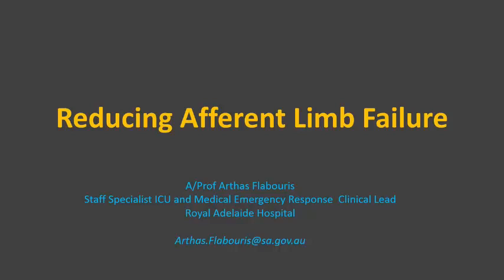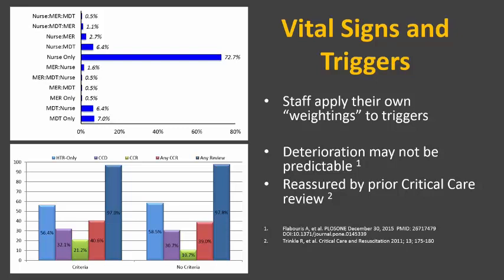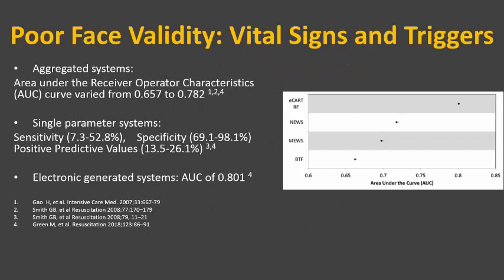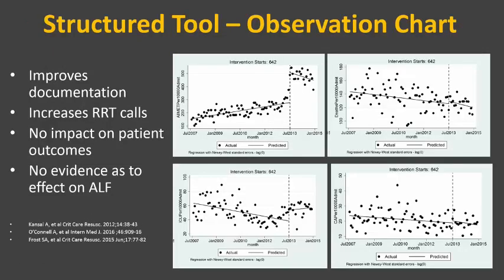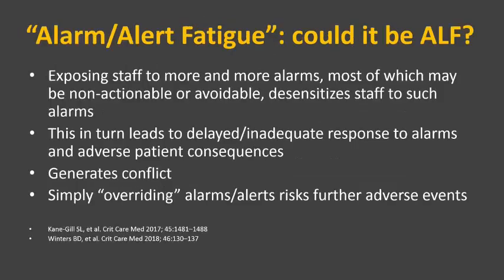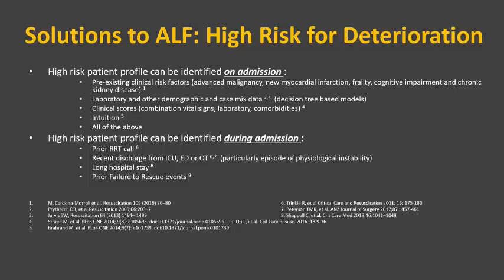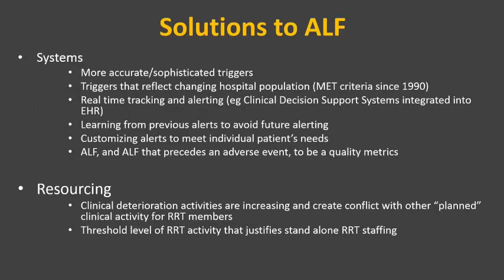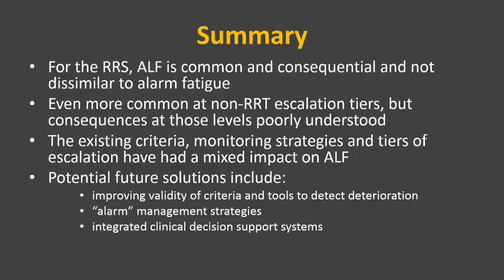SQ Conference 2018: Arthas Flabouris - Reducing Afferent Limb Failure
Optimising the mature RRS
30th - 31st July 2018